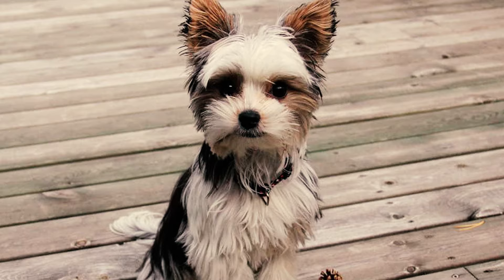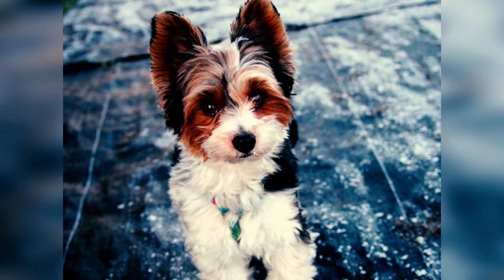99% of Biewer Terrier Dog Owners Don't Know This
Did you know the Biewer Terrier was initially developed from Yorkshire Terriers? But how did this breeding process occur, and what traits were aimed for?

Originating from Germany, the Biewer Terrier is an enchanting toy breed that has captured the hearts of dog enthusiasts worldwide. Developed in the 1980s by Gertrud and Werner Biewer, this breed is known for its distinctive tricolor coat, featuring a combination of blue, white, and gold. The Biewer Terrier is recognized for its friendly and loyal nature, making it a delightful companion for families and individuals alike. With a small and sturdy build, the Biewer Terrier is well-suited to apartment living, and its playful demeanor makes it an excellent choice for those seeking a lively and entertaining canine friend. Originally derived from Yorkshire Terriers, the Biewer Terrier has a charming personality, displaying affection and devotion to its owners.

Join us as we embark on a journey to explore 34 captivating facts of Biewer Terriers, unraveling their origins, distinctive traits, and the qualities that make them cherished companions for dog lovers around the globe.

👉 Chapters:
0:00 Intro
0:05 Fact 1 - 5
1:14 Fact 6 - 10
2:38 Fact 11 - 15
4:07 Fact 16 - 20
5:20 Fact 21 - 25
6:36 Fact 26 - 30
7:49 Fact 31 - 34
8:51 Outro